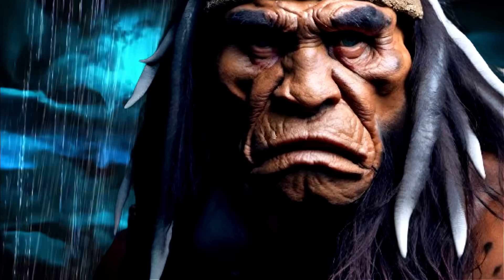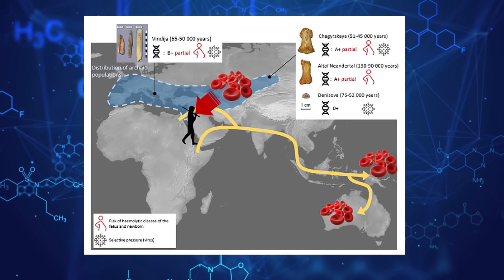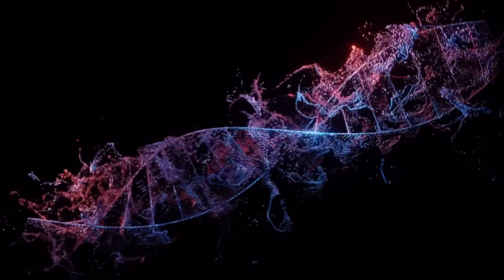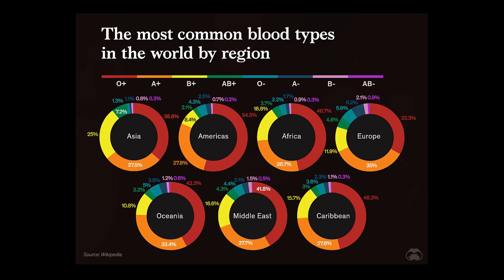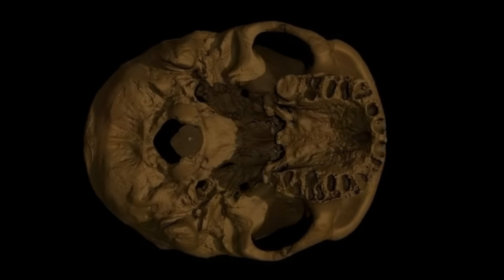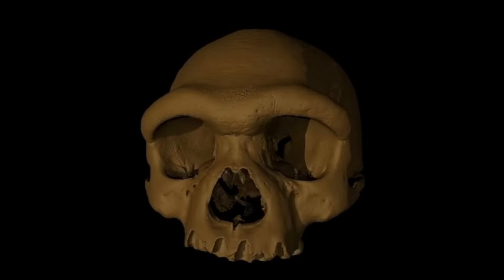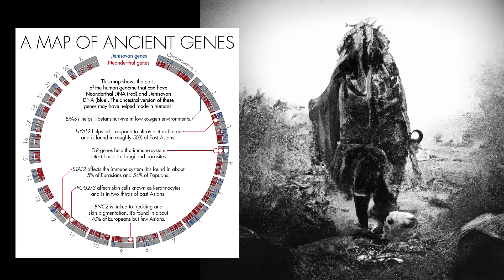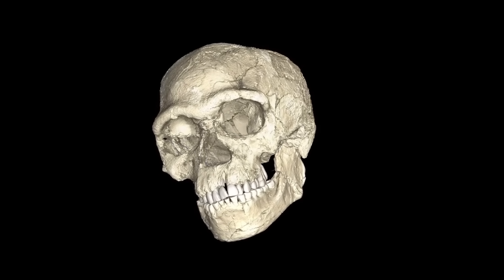Why Neanderthals and Denisovans Vanished - Historic New Scientific Discovery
Why Neanderthals and Denisovans Vanished - Historic New Scientific Discovery.  One of the biggest questions concerning paleo-anthropologists was whether the Neanderthal population in Europe and Denisovans in Asia were full members of the present human species, a member of a subspecies, or a completely distinct species  Homo sapiens, the dominant species, took over Eurasia some 50,000 years ago, just as the Neanderthals and Denisovans were going extinct.   Indeed, We need to comprehend why Neanderthals and Denisovans vanished in order to comprehend how modern man came to control planet Earth.   An examination of Neanderthal and Denisovan blood types revealed that the ancient blood that once pumped through long extinct archaic people shared more genetic traits with modern humans than previously thought.  The New research fills in the gaps and helps us better comprehend how early humans lived and perished, ultimately laying the foundation for our current dominance of the planet.  Despite not being intended to investigate Neanderthal extinction, the study ultimately provided a novel approach to doing so.

CHAPTERS:
0:00 THE ANCIENT BLOOD OF NEANDERTHALS AND DENISOVANS
4:00 OUT OF AFRICA ANCESTORS
8:00 ANCIENT BLOOD TYPES ON MODERN HUMANS